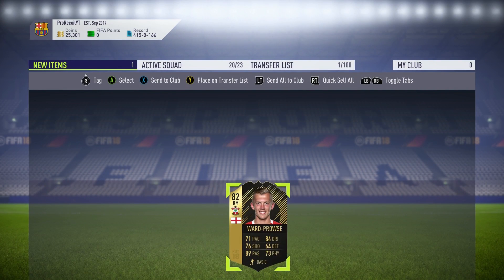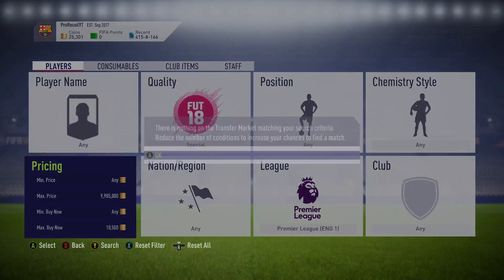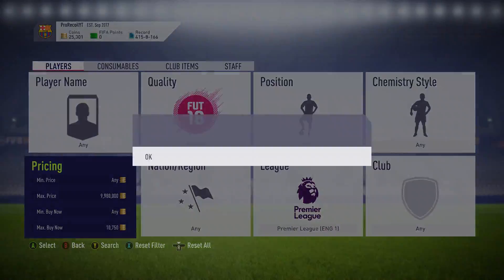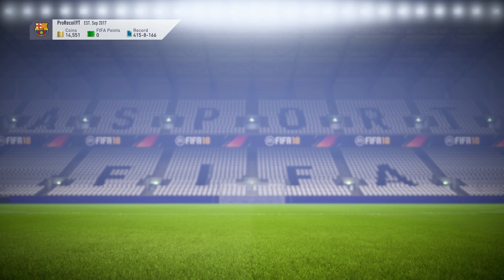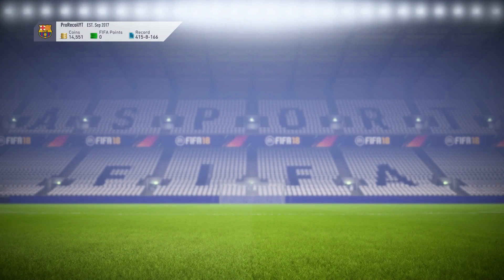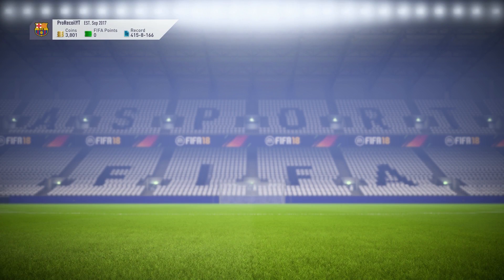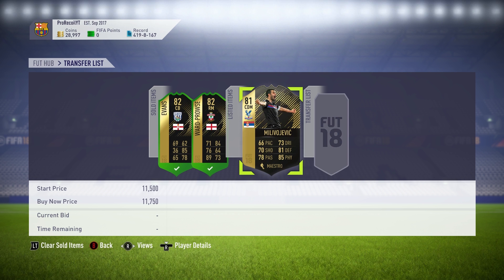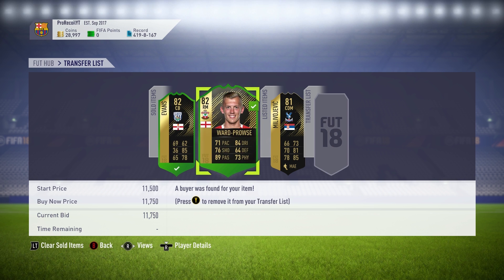FIFA 18 | INFORM SNIPING FILTER *HUGE PROFIT* | CHEAP INFORM TRADING METHOD | 100K A DAY TRADING